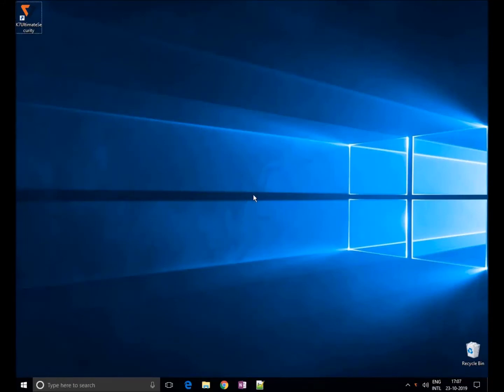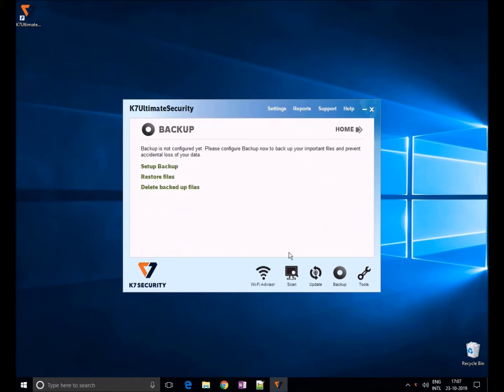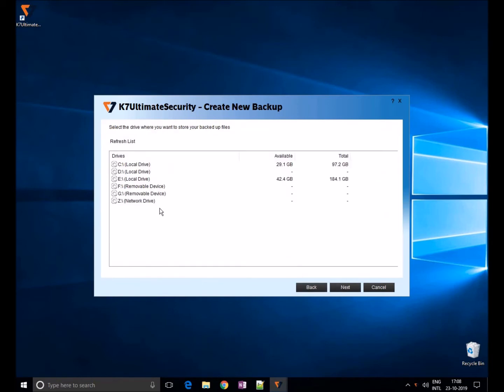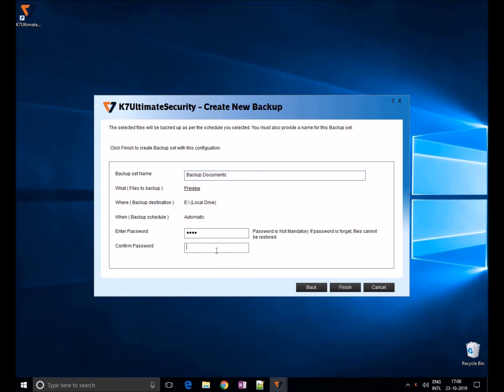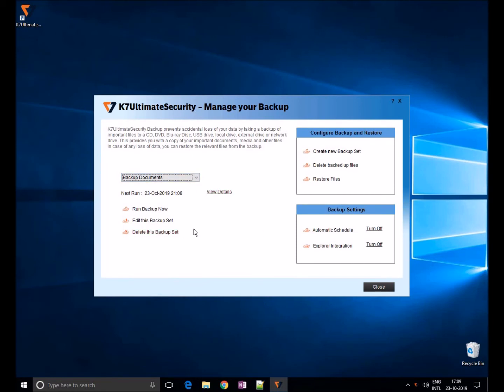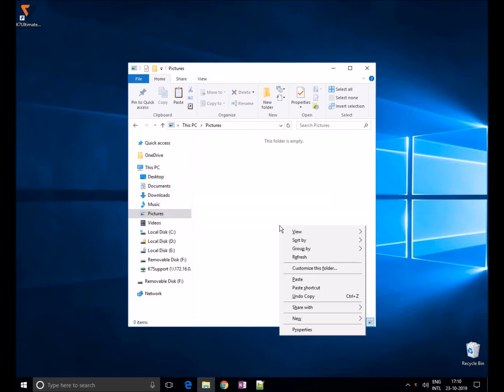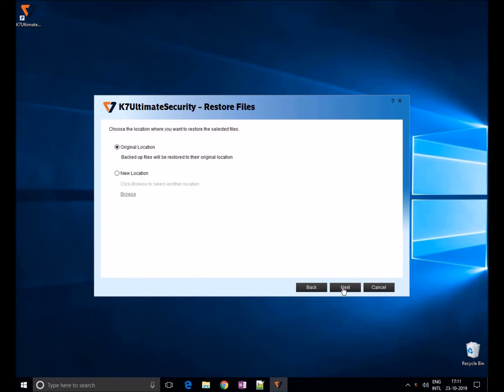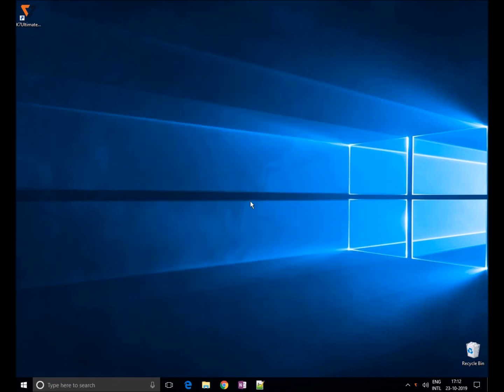Backup and Restore Feature in K7 Ultimate Security Antivirus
Learn how to use the Backup and Restore feature in K7 Ultimate Security antivirus, through this video.